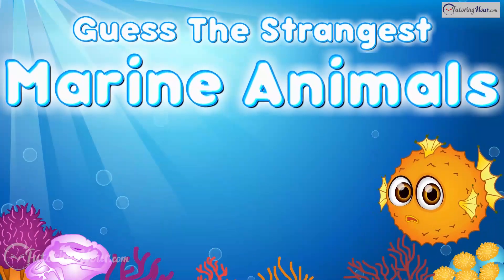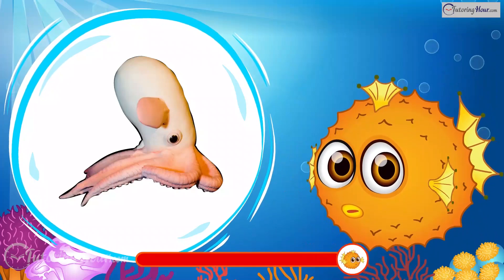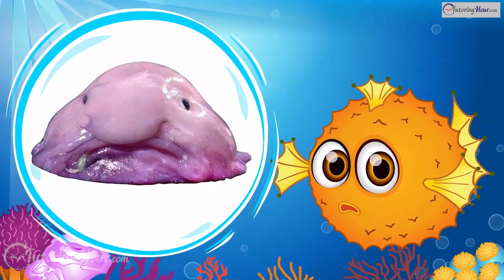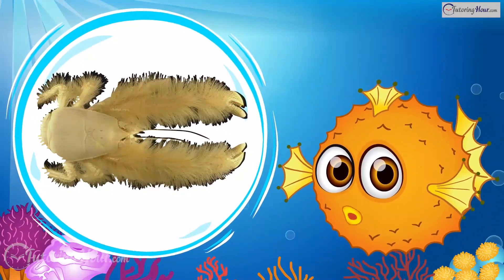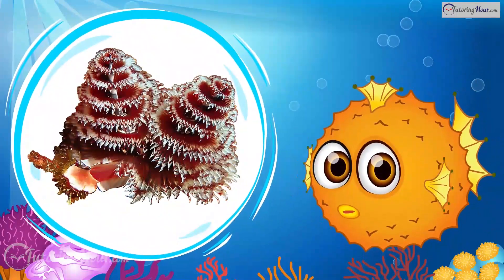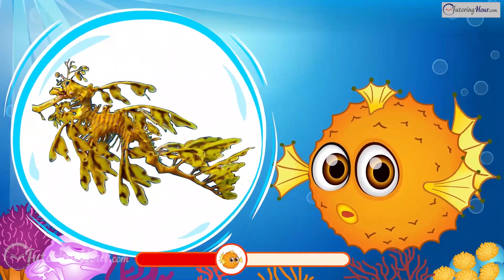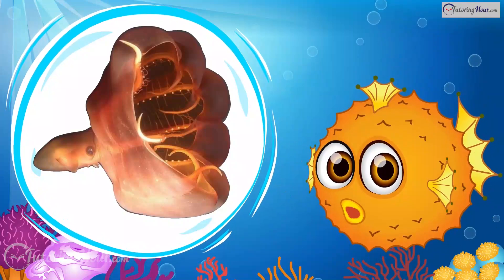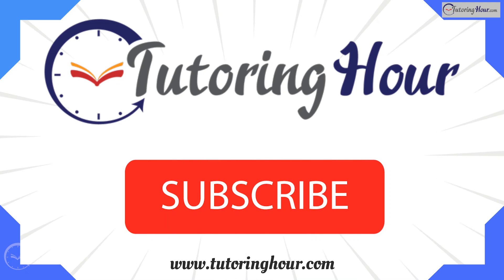Guess the Strangest Marine Animals – Quiz for Kids! | Can You Name The Ten Bizarre Marine Creatures?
In this guess the strangest marine animals quiz video, get ready to discover the weird and wonderful world of the deep sea, where we’ll introduce you to some of the ocean’s most bizarre creatures! Can you spot the world's ugliest animal, the gooey and blobby Blobfish, or guess the fish with the fabulous red pout, the sassy Red-Lipped Batfish? From a squid that looks like a vampire to a sea slug bursting with rainbow colors, this quiz is packed with fun riddles and surprising facts! Test your knowledge and see how many of these strange sea animals you can identify!

Here’s the lineup:
00:27  Dumbo Octopus
00:54 - Gulper Eel
01:24 - Blobfish
01:50 - Red-Lipped Batfish
02:15 - Yeti Crab
02:43 - Nudibranch
03:01 - Christmas Tree Worm
03:30 - Leafy Sea Dragon
03:51 - Sea Pen
04:29 - Vampire Squid